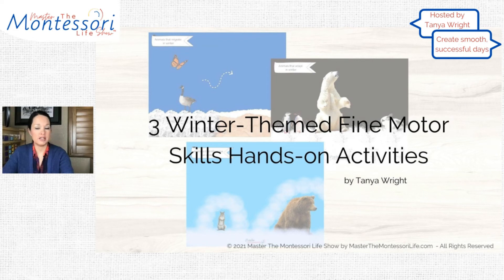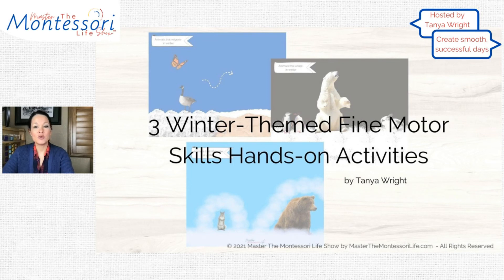Episode 52: 3 Winter-Themed Fine Motor Skills Hands-on Activities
Today, I am going to show you three winter-themed fine motor skills hands-on activities for children to make with you or by themselves.